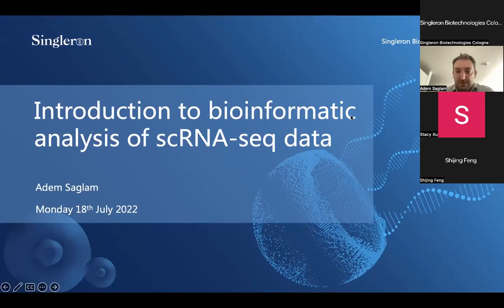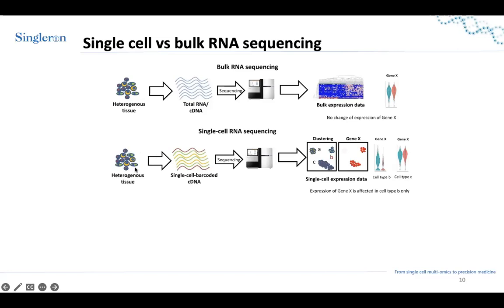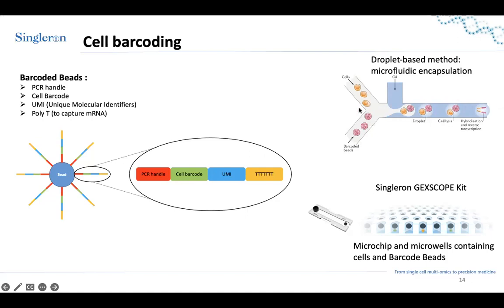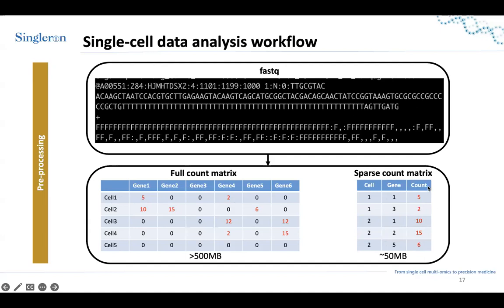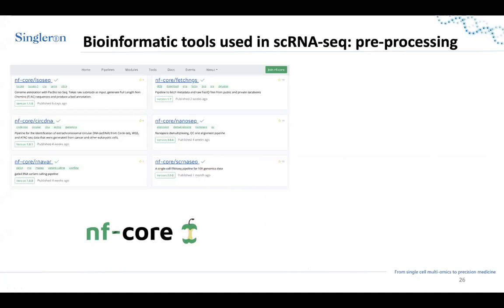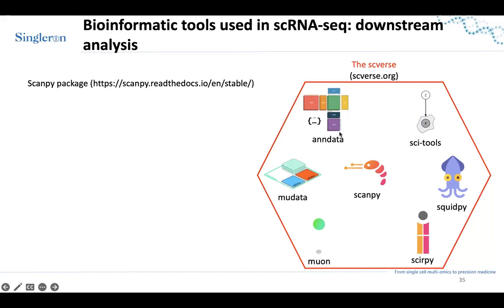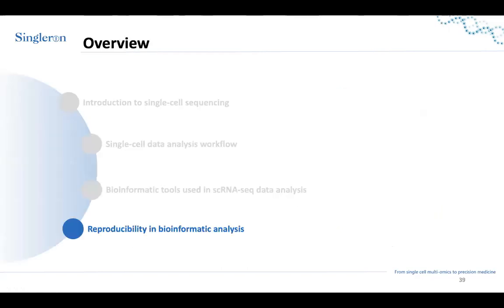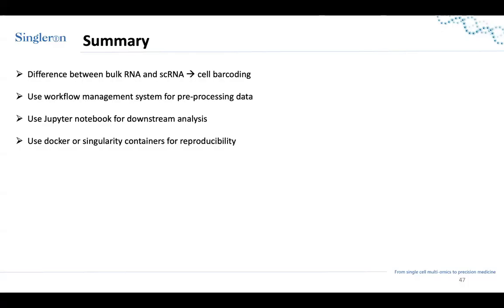Bioinformatic Analysis of Single Cell Data - Part 1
Part 1: Introduction to bioinformatic analysis of scRNA-seq data

In this webinar, we give an overview of how single-cell data is pre-processed and analyzed. The whole pipeline from fastq files to meaningful results of the downstream analysis will be presented.
Which tools are used in bioinformatics?
Where to find ready-to-use pipelines?
What are good practices for reproducibility of the results?